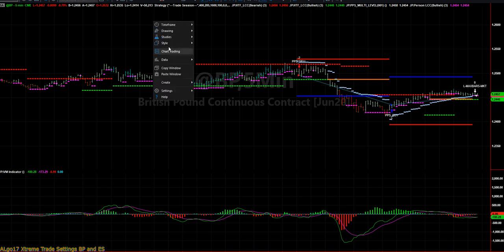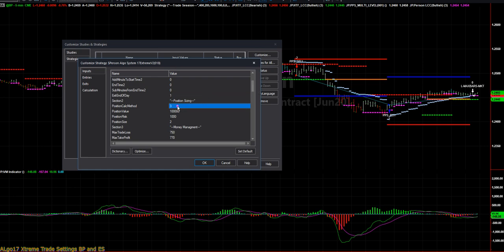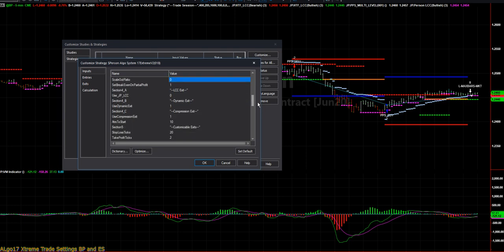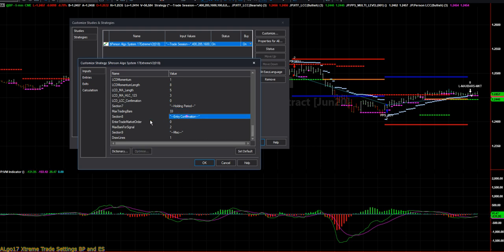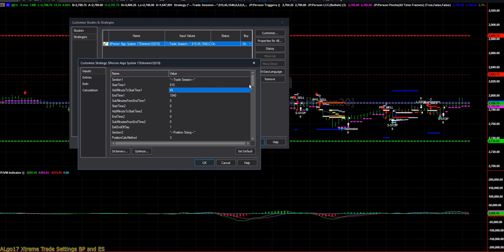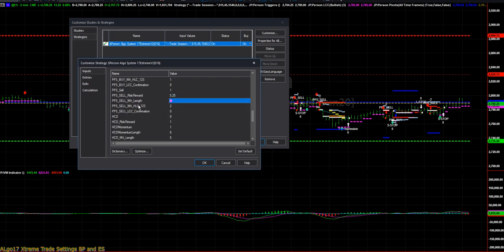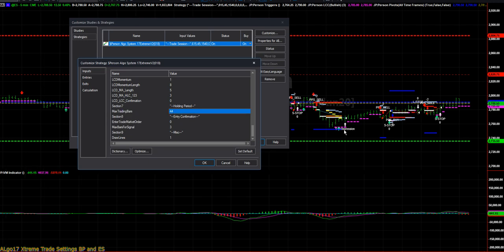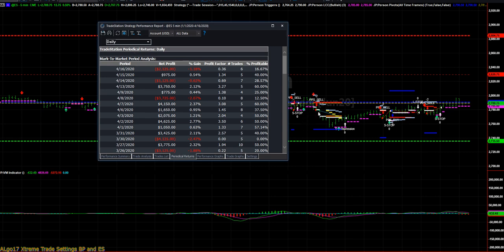Algo17 Xtreme program optimized settings for ES & BP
Algo criteria shared with performance summary for 5 minute day trade model for Emini S&P 500 futures and British Pound FX market from Personsplanet Live trade room.